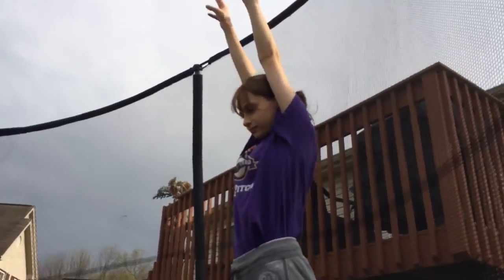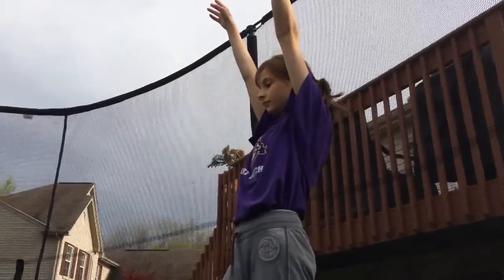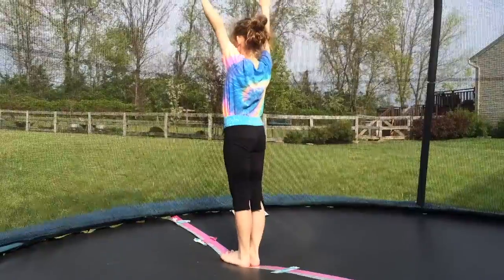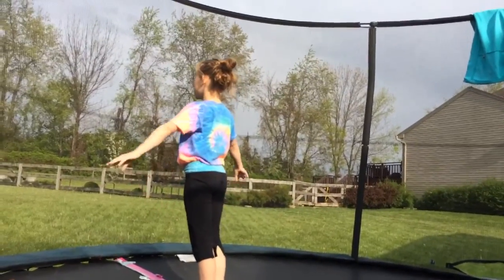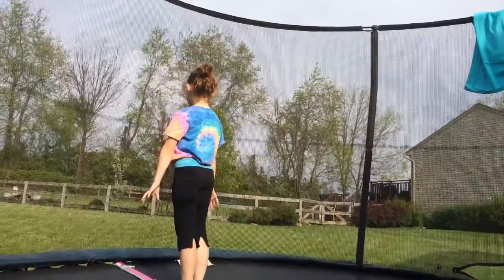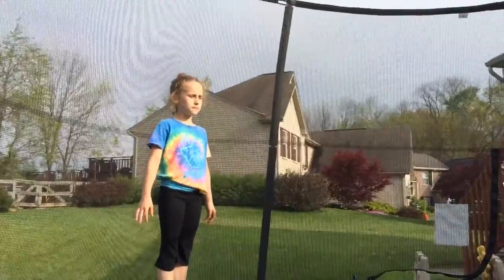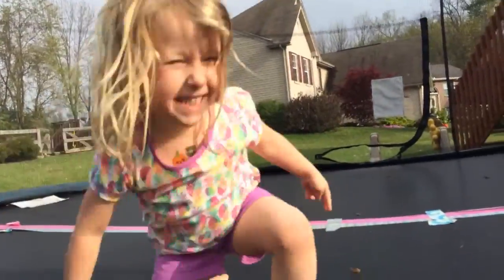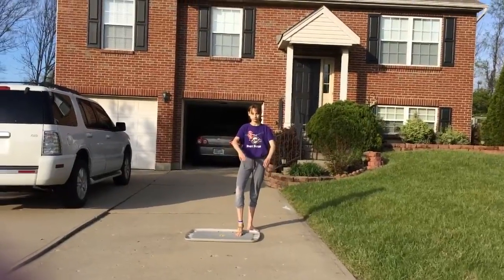Trampoline Fun (not a craft)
We will have new and upcoming videos later, but for right now enjoy some trampoline fun!